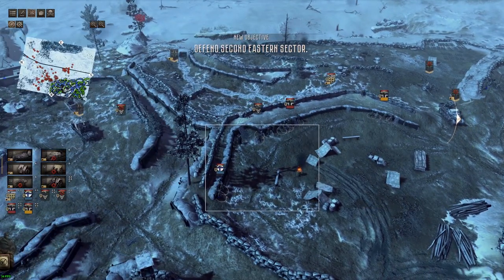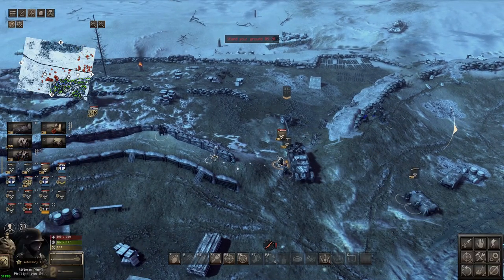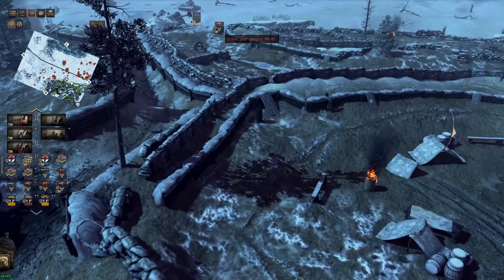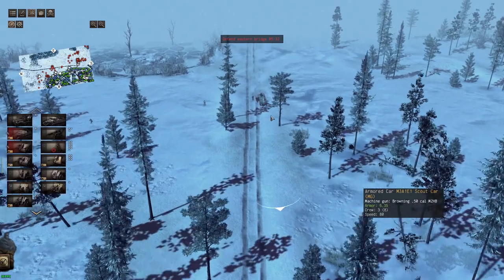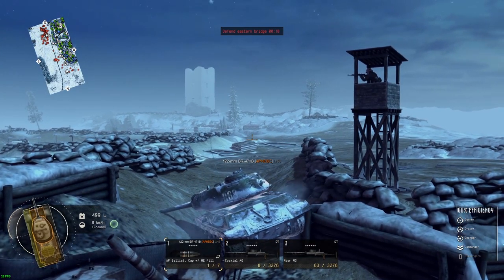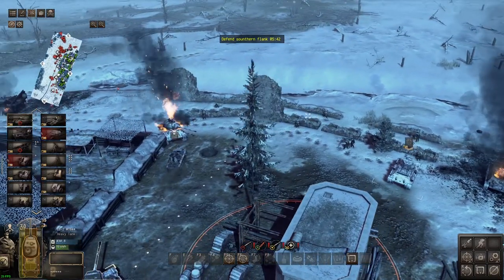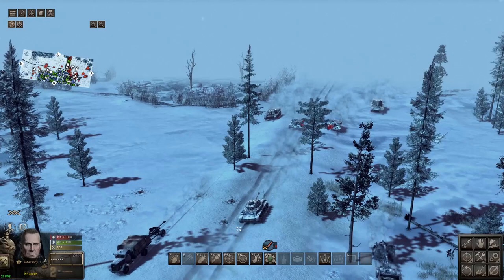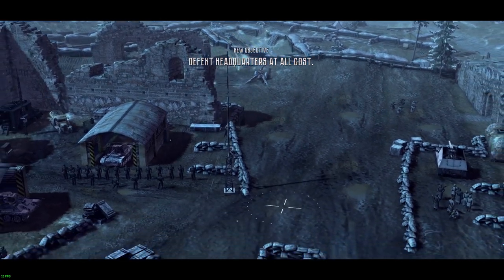WWII CASTLE DEFENSE - Final Stand of German Army in 1946 | Last Grenadier - Call to Arms: GOH